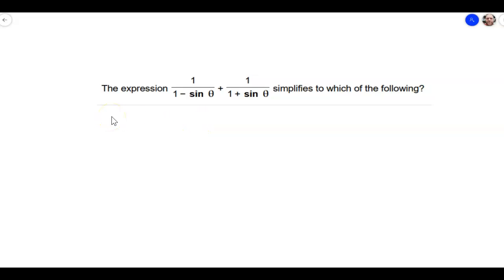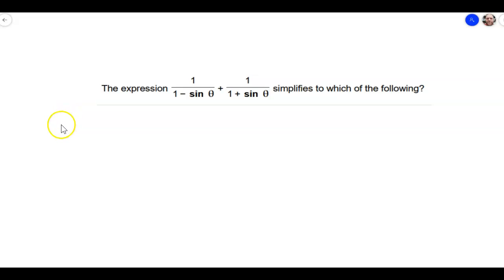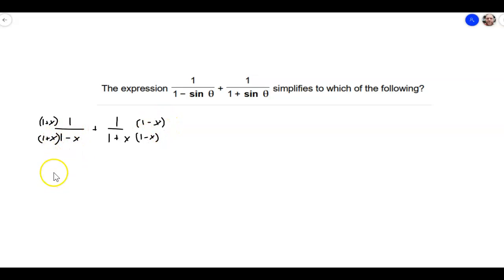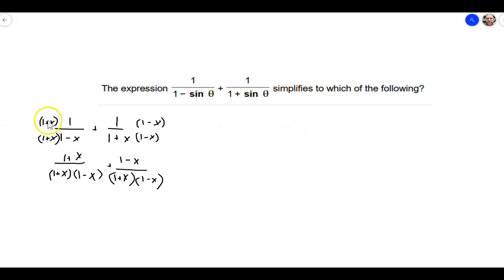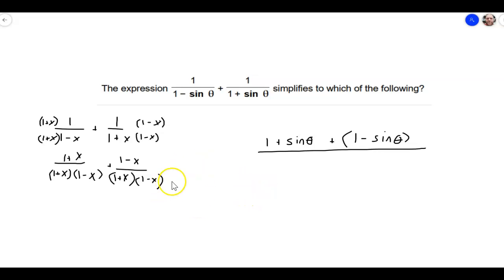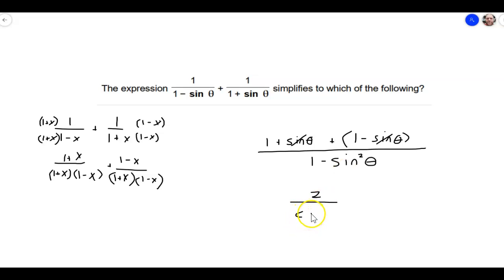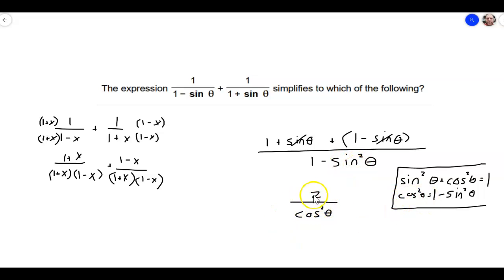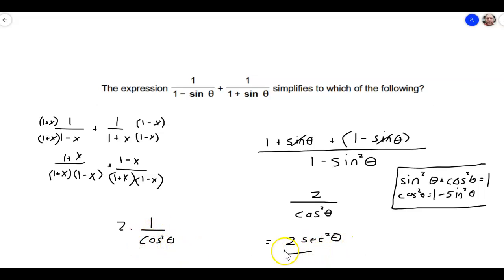MAT172 Section 7.4 Solving Identities